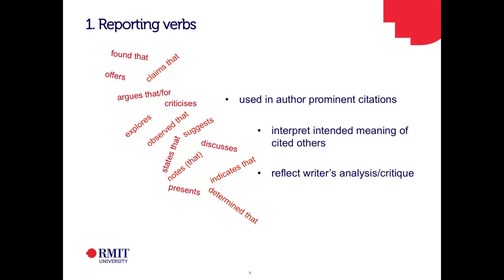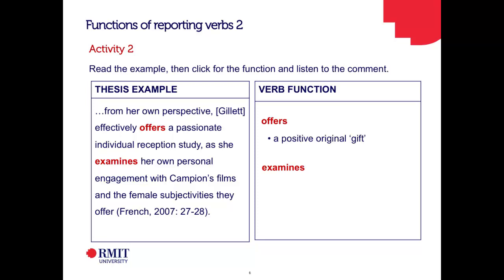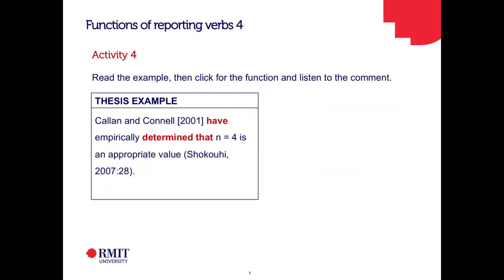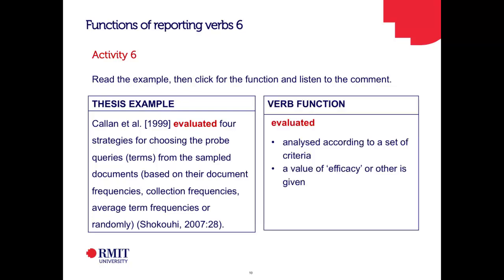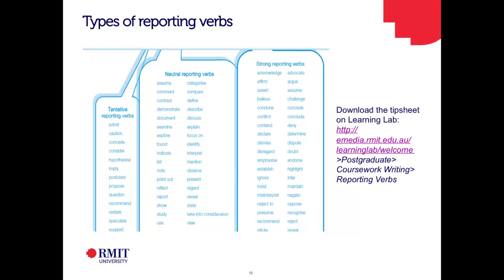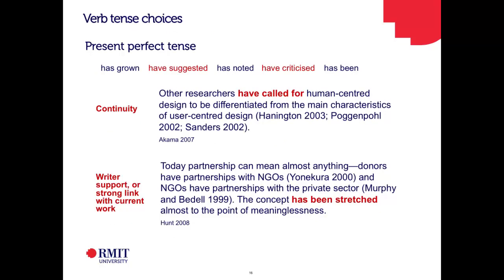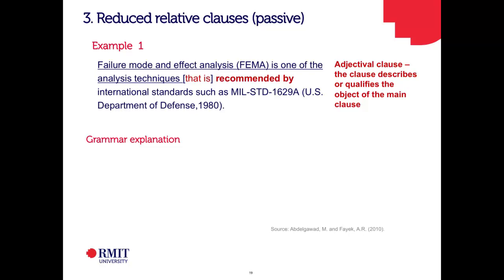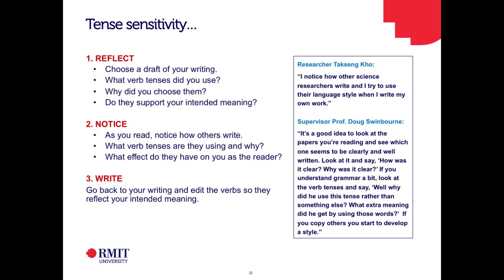Academic Style: Verbs and their uses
Description
For research writers who seek to understand the function/meaning of different verb tenses in research writing.